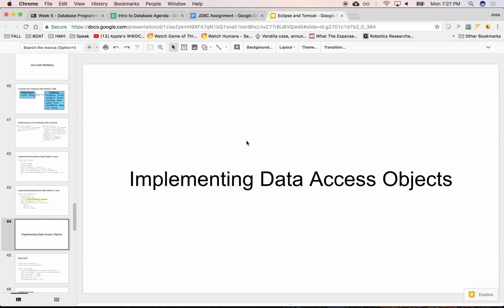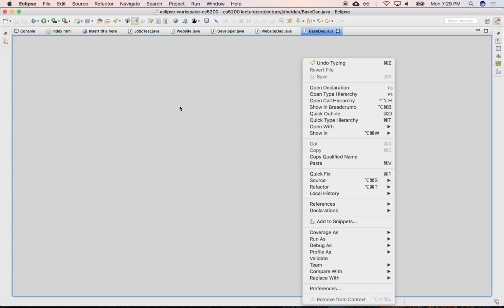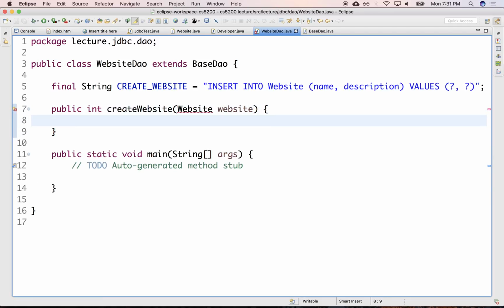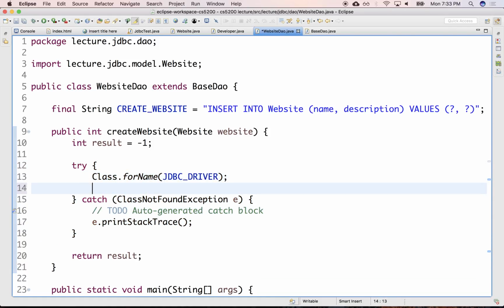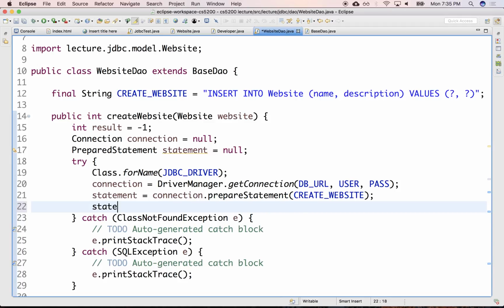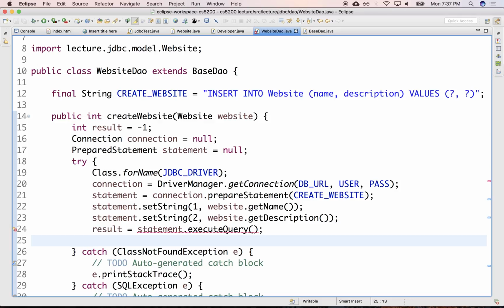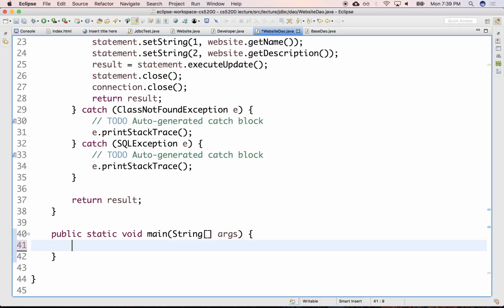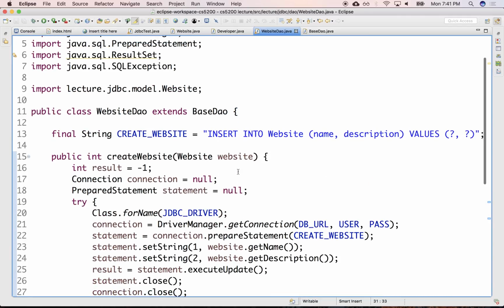00530 website dao create website